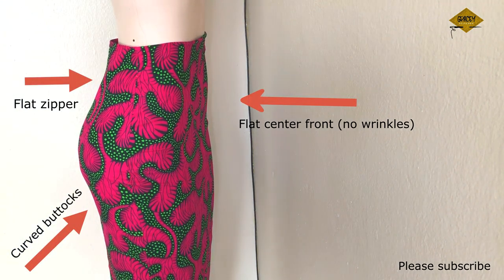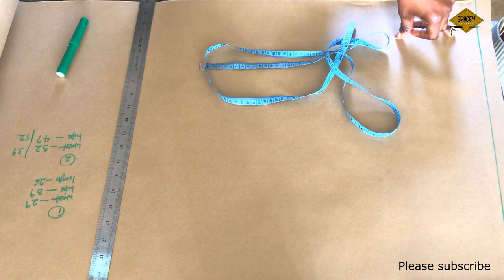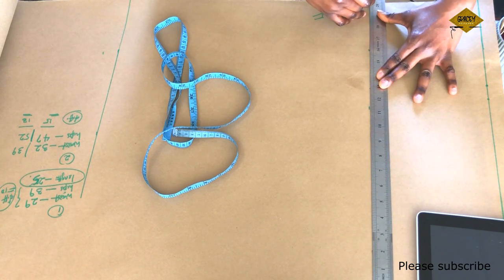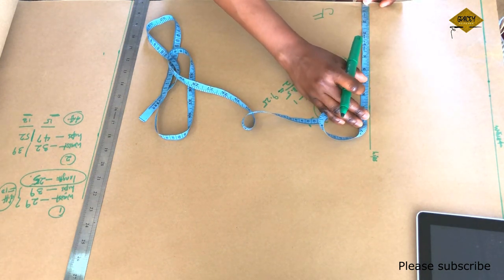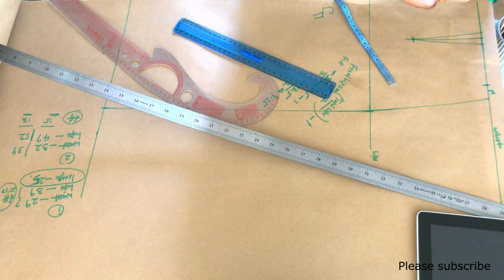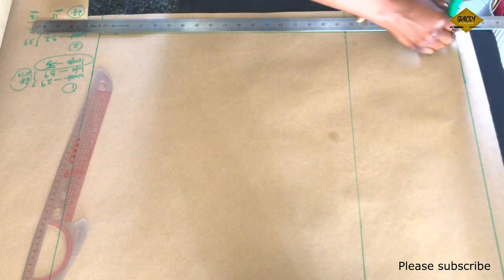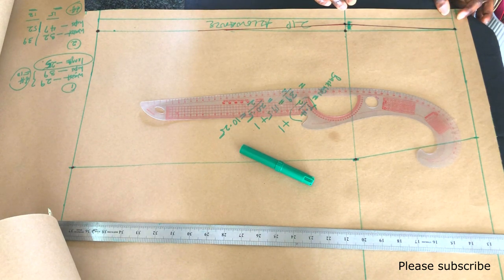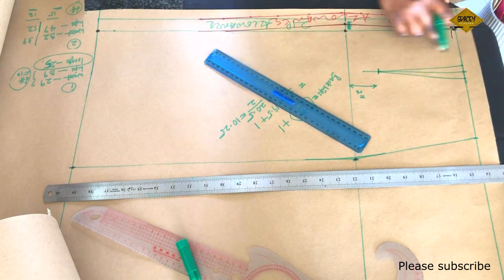How To Draft a Fitted Skirt Pattern For Beginners (Tips applicable to Plus size / curvy figures)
In this video, you will learn how to draft a fitted skirt pattern. This pattern will accentuate your shape and bring out your curves while ensuring that there are no bulges or wrinkles on your skirt.

The obectives of this tutorial are to achieve:
- Flat zipper
- Flat centre front
- Curved buttocks

Here is the SEWING TUTORIAL: How To SEW a Fully Lined Bandless Pencil Skirt With Back Slit & Invisible Zipper